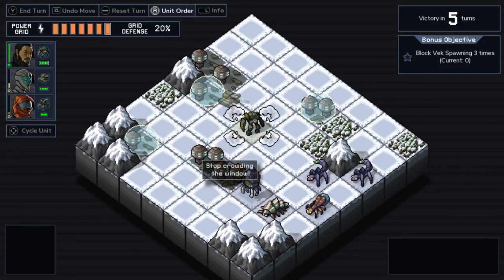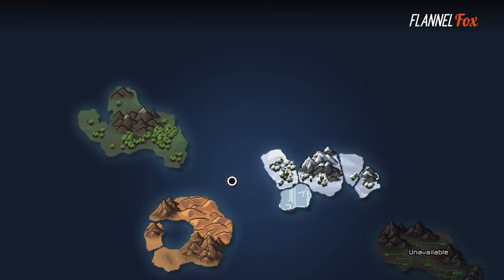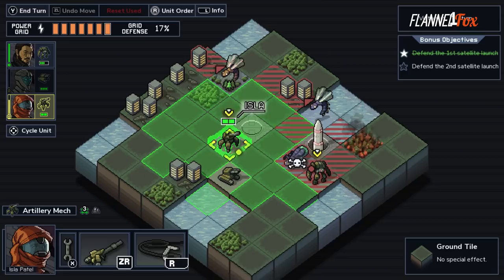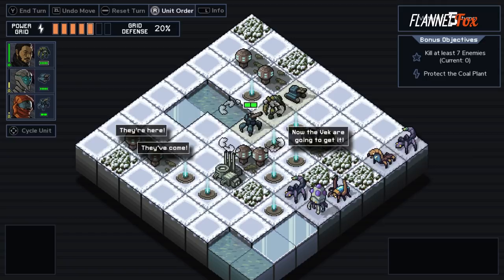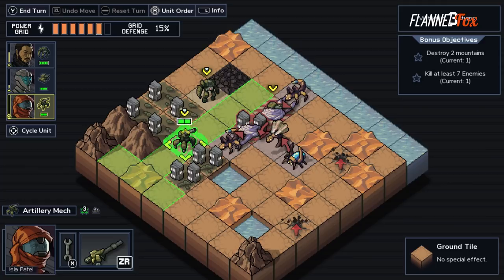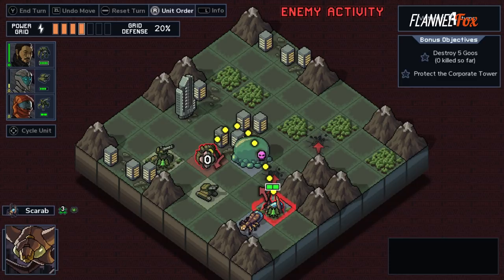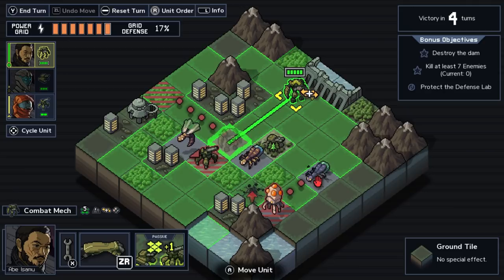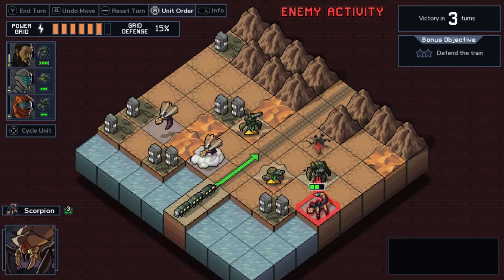Into the Breach Switch Review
Into the Breach for Nintendo Switch reviewed by The Flannel Fox